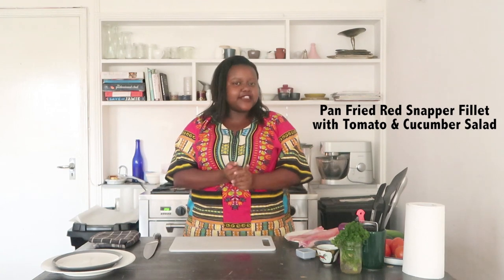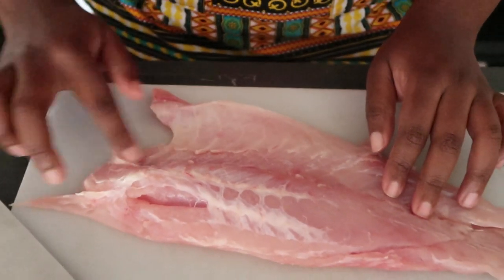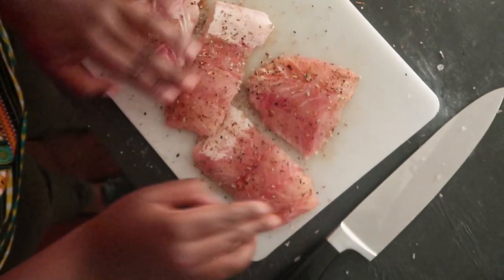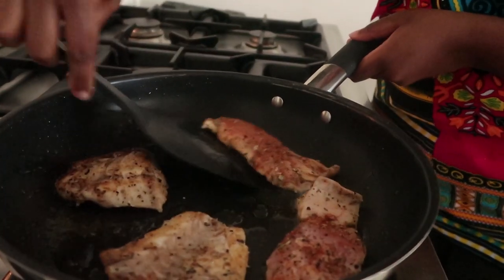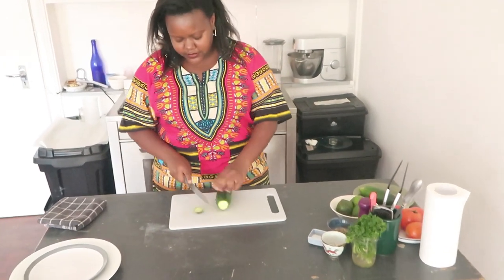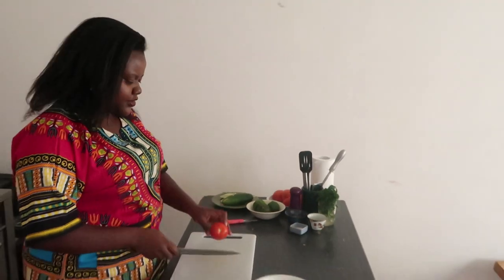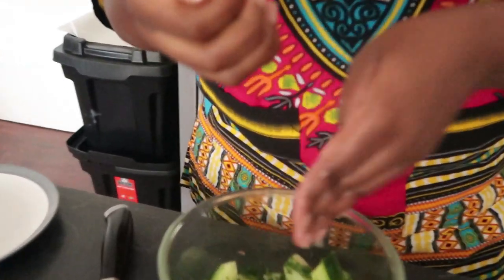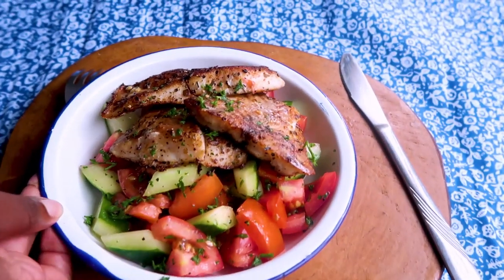Easy and Healthy Pan Fried Fish Fillet/ Red snapper/ with Tomato and cumber salad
In this episode I show you how to cook pan fried fish fillet that is easy and healthy. I used red snapper fillet for the fish and accompanied it with a simple tomato and cumber salad.